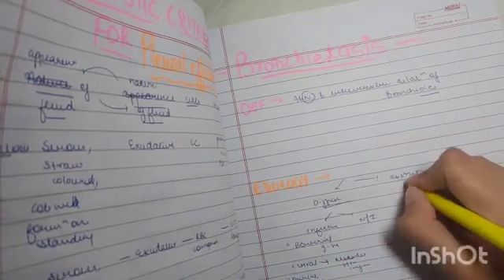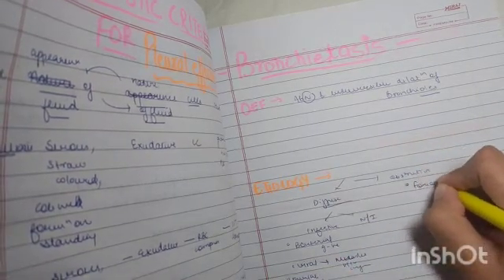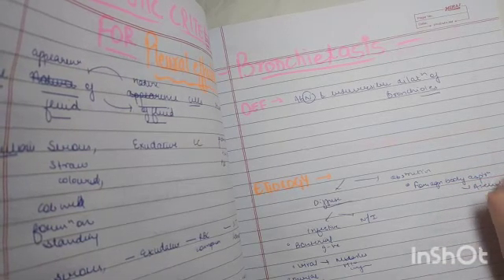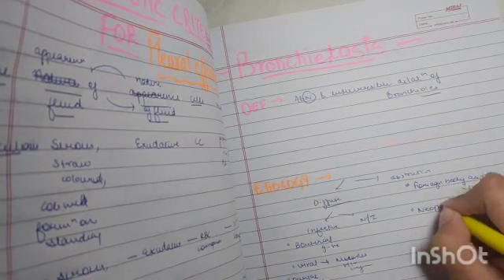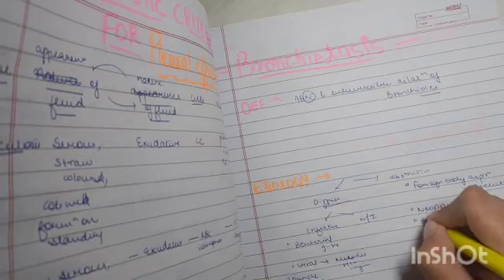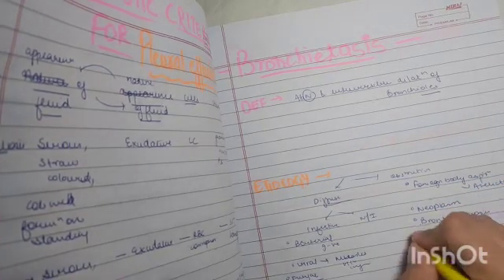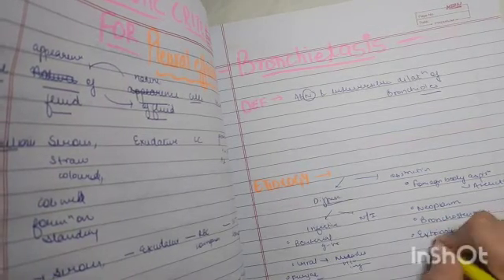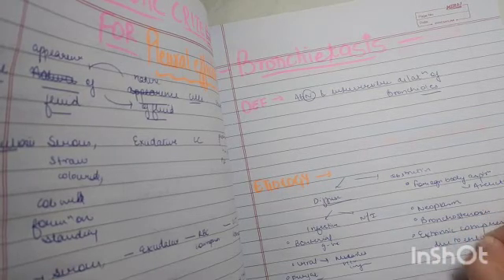Bronchiectasis General Medicine